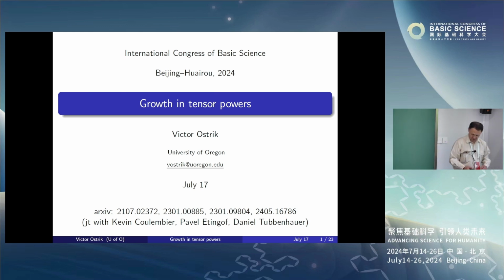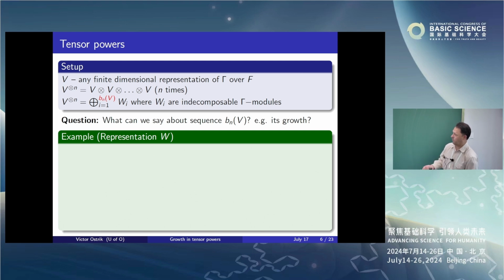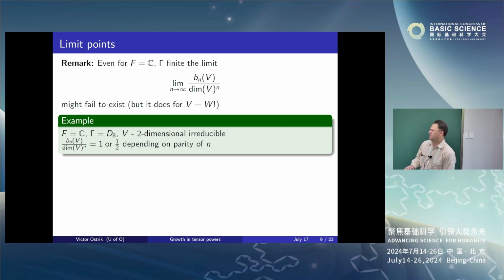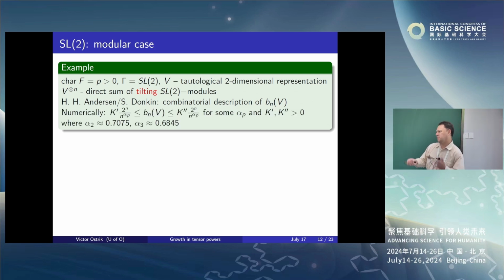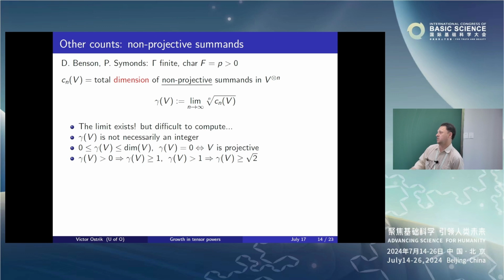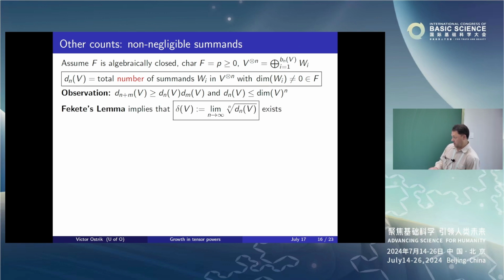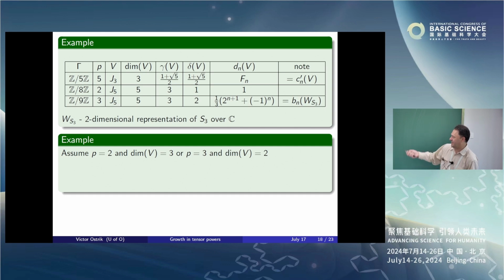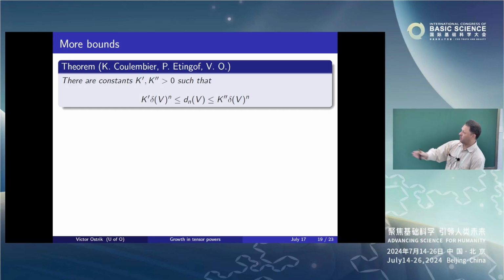Victor Ostrik: Growth in tensor powers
This talk is based on joint work with K.Coulembier, P.Etingof, D.Tubbenhauer. Let $G$ be any group and let $V$ be a finite dimensional representation of $G$ over some field. We consider tensor powers $V^{\otimes n}$ of $V$ and their decompositions into indecomposable summands. The main question which will be addressed in this talk: what can we say about count (e.g. total number) of these indecomposable summands? It turns out that there are reasonable partial answers to this question asymptotically, i.e. when the tensor power is large. A version of the main question when we count so called non-negligible summands (over an algebraically closed field these are summands of nonzero dimension) can be answered using new results in the theory of symmetric tensor categories.